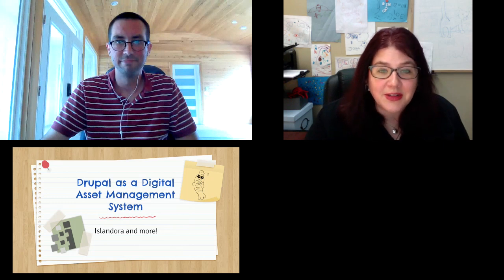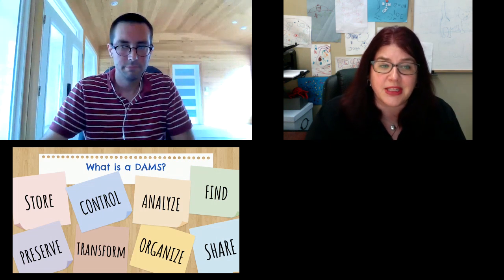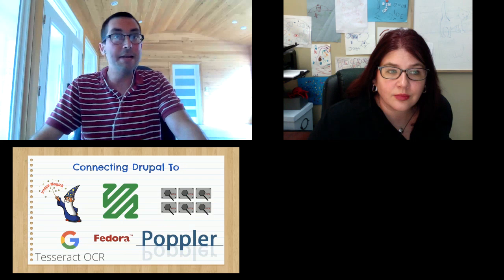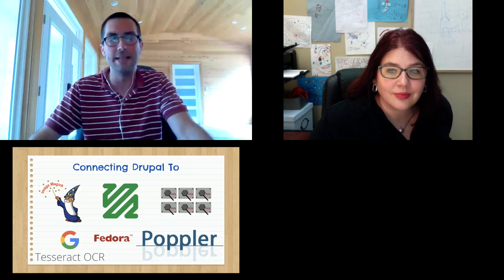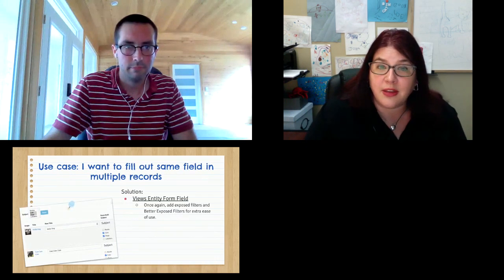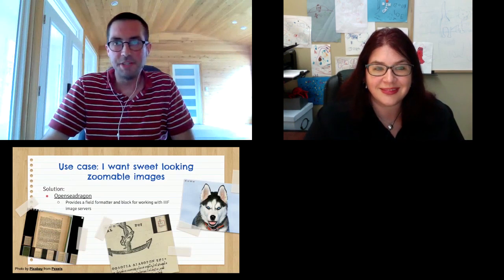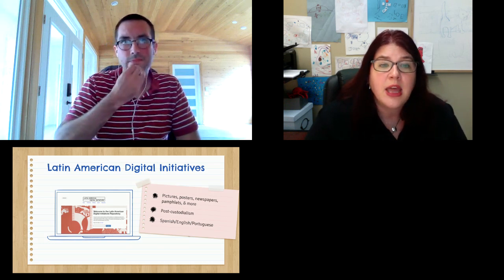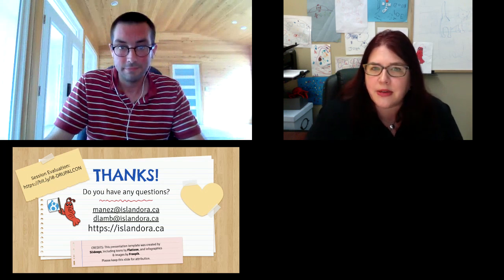Drupal as a digital asset management system / DrupalCon Global 2020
Expand Drupal into a digital preservation tool, & solve the complex needs of the GLAM (galleries, libraries, archives, & museums) community.